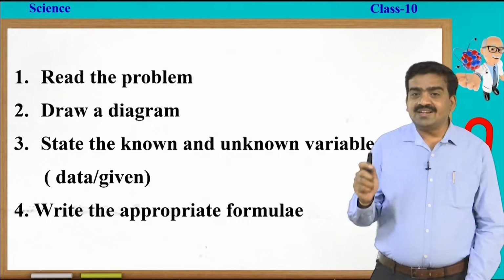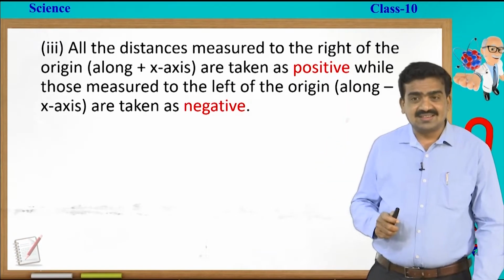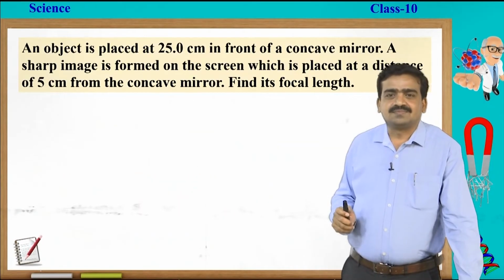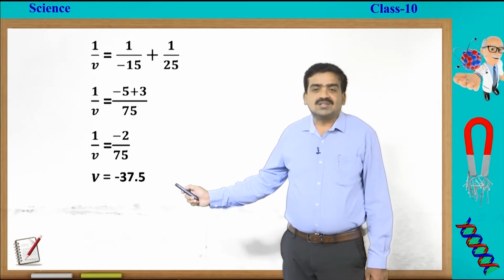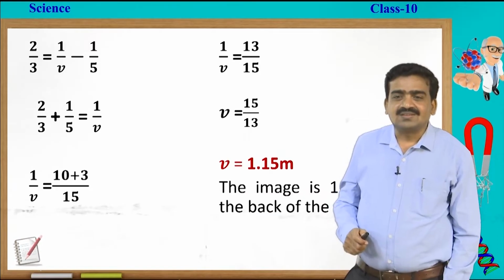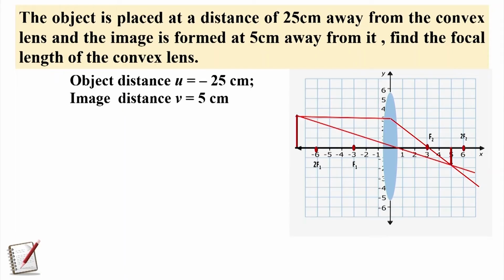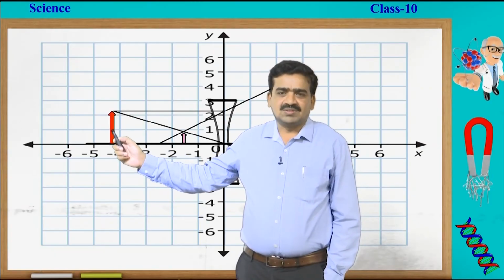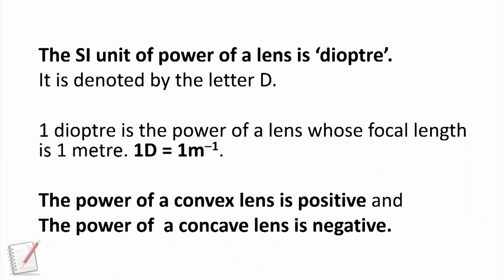10th Science Light; Reflection and Refraction; Numerical Problems and Solution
This video useful to learn the problem-solving technique on mirror and lens formula for CBSE and State Board 10th Science Lesson Light Reflection and Refraction